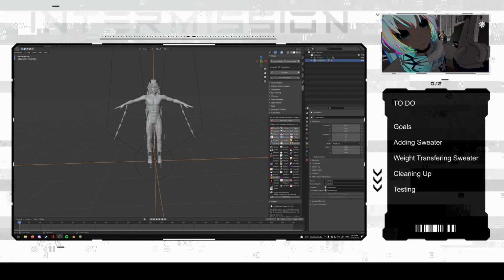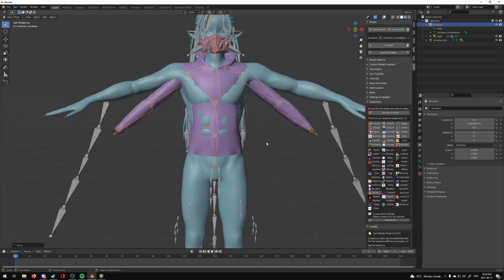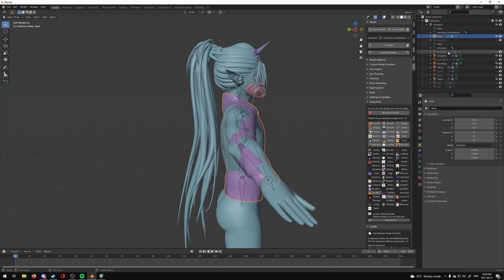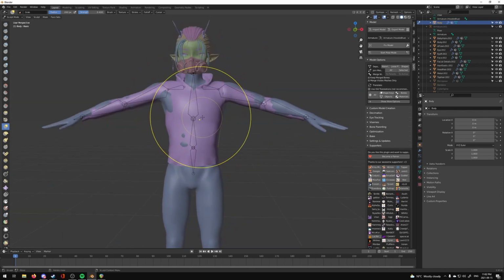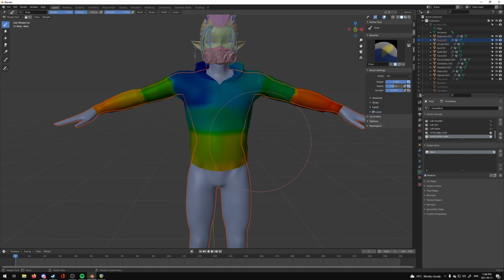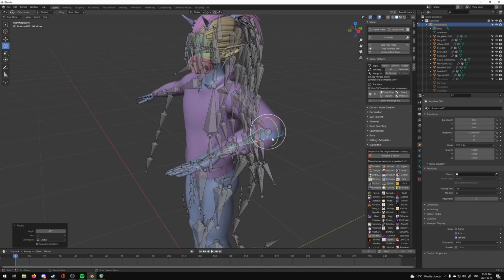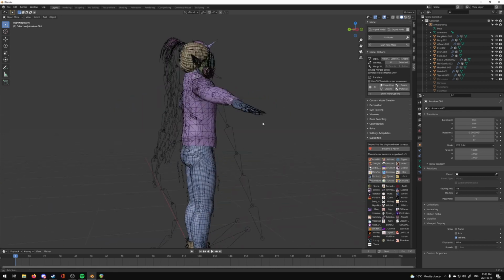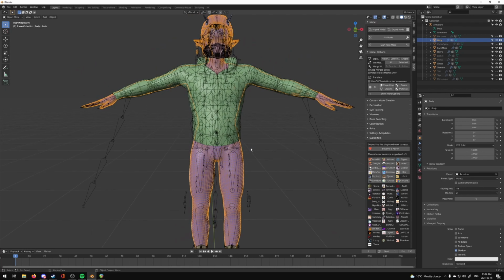Clothing, Weight Transfer and Organization | Reference Series | VRChat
This is the a reference video for more advanced users. Ill be making a few of them covering topics out of order as questions come up. This is a also where you'll find small tips for common issues that can arise.

This video covers Weight transferring, and general tips for organization.